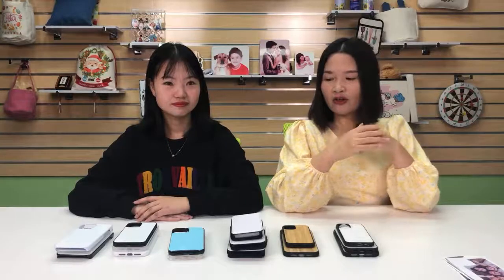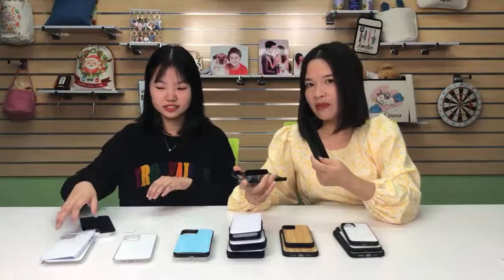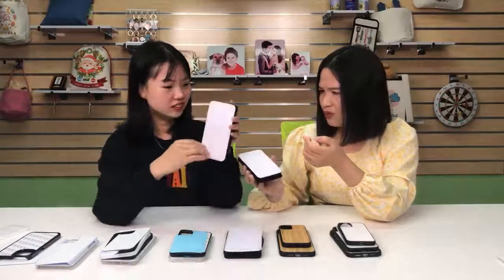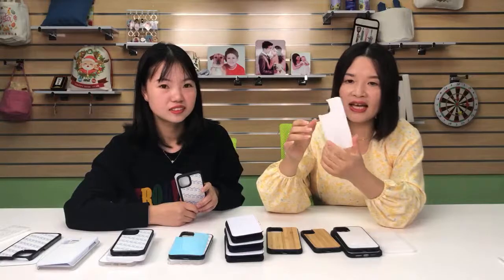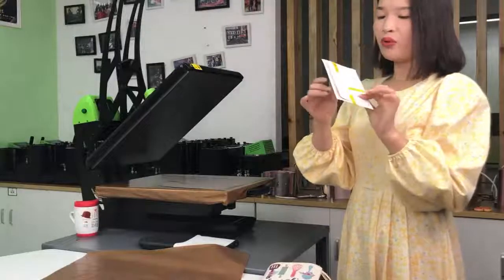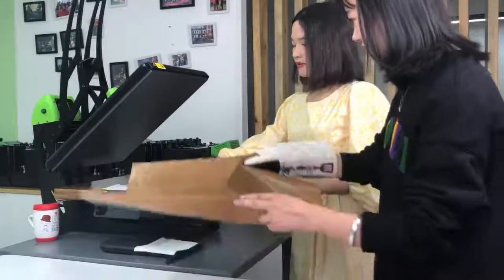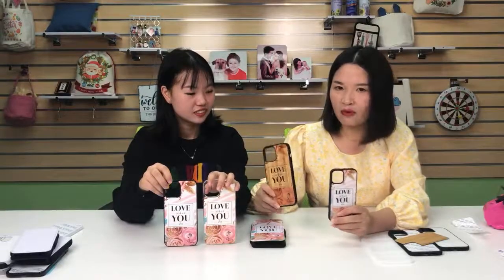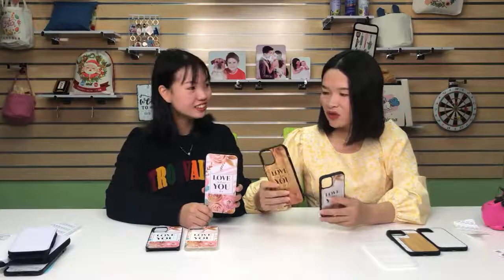Sublimation of IPhone 12 Phone Cases and How to Start Business for Phone Cases?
Ins:lopo_sublimation

Add: Y3-01F-07, Bantian Creative Cultural Industrial Park, Yayuan Road, Bantian, Longgang Dist, 518100, Shenzhen, China